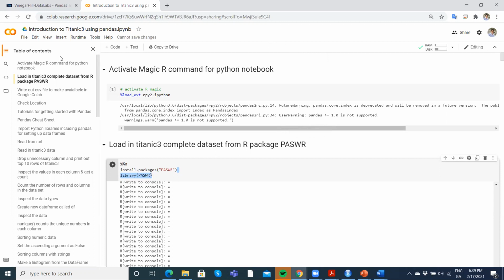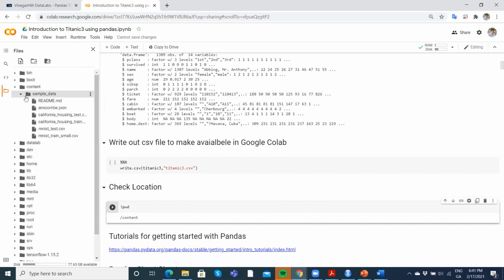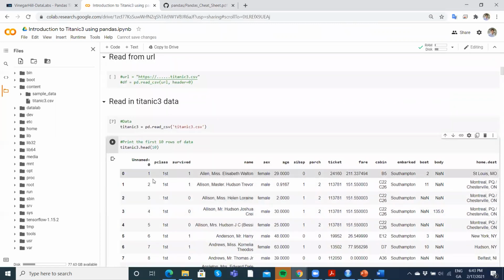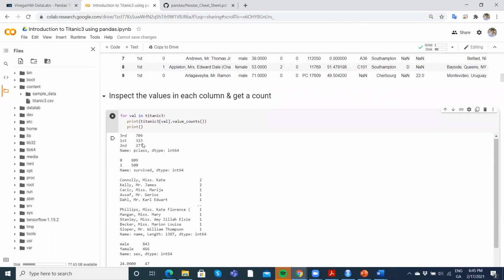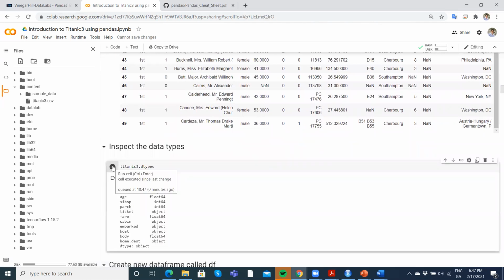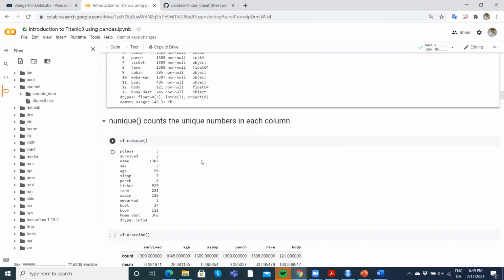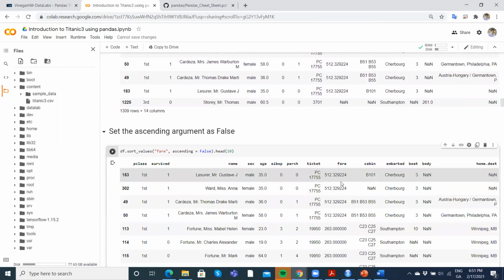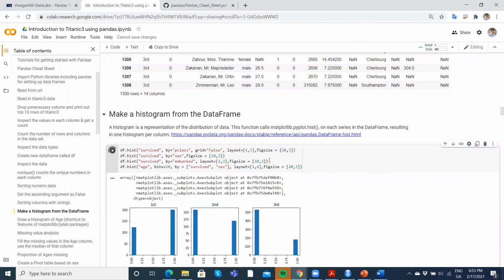Using the Pandas Python libraries to parse through the titanic3 dataset in Google Colab Part 1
for val in titanic3:
   print(titanic3[val].value_counts())
   print()